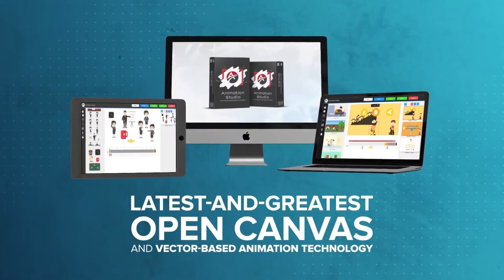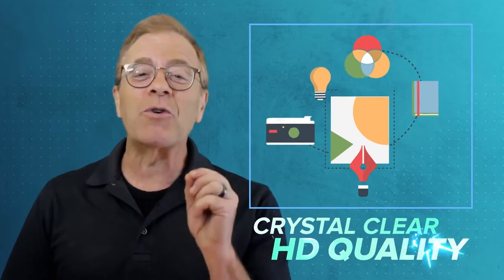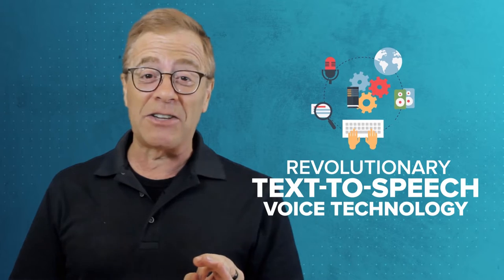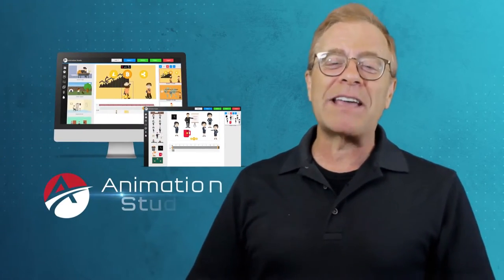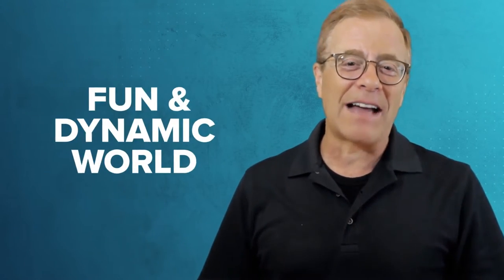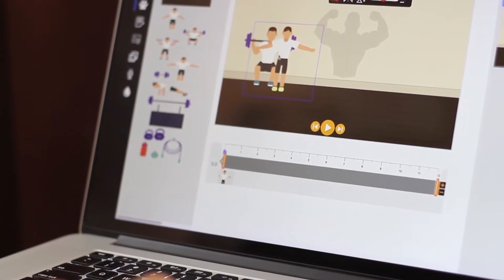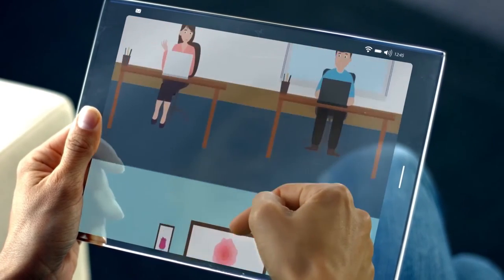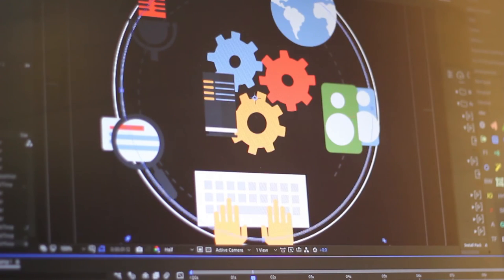Animation Studio Commercial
The Animation Creator That You Have Been
Waiting For Has Finally Arrived...

...And It’s a Certified Game-Changer!

"All-in-One" Solution To Create Pro-Quality 2D Animated Explainer Videos In ANY Language or Niche!

"Done-For-You" Templates From The Hottest Niches With Voiceovers Included!

"Open Canvas" For From Scratch Videos With Built-in Assets, Props and Characters!

"Go GLOBAL" with Life-like Text-To-Speech and One-Click Translation!
"Commercial License" To Create And Sell Unlimited Videos...And Much More!